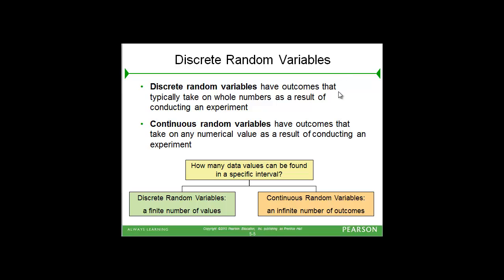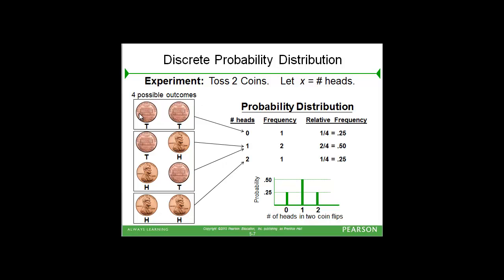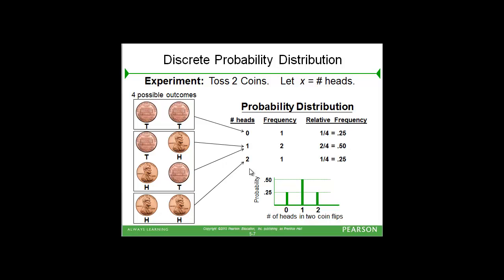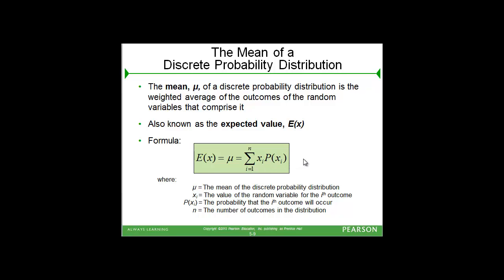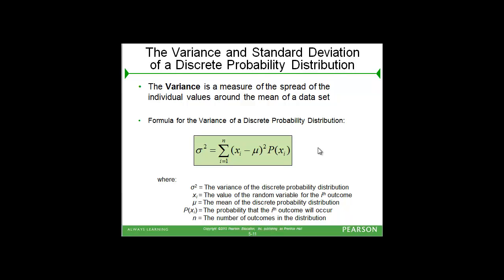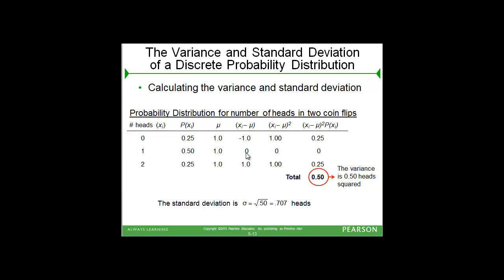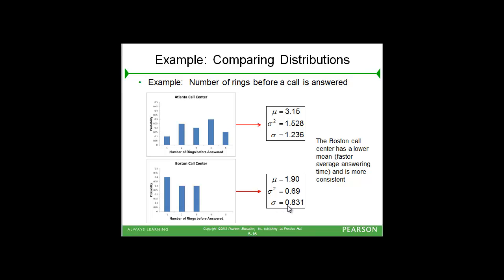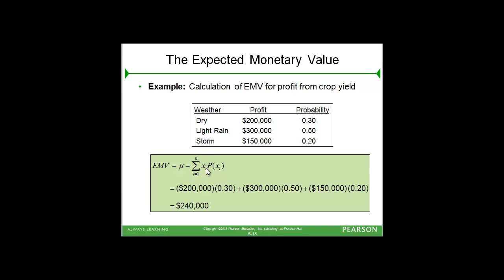BS Chapter 05 new